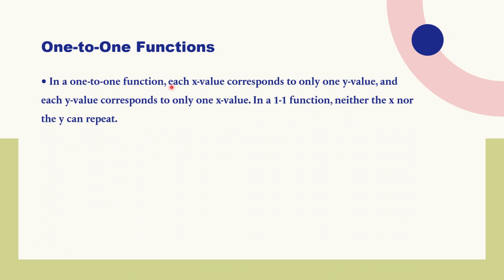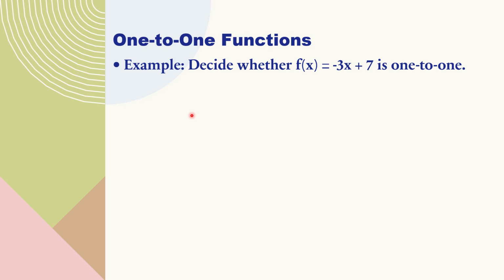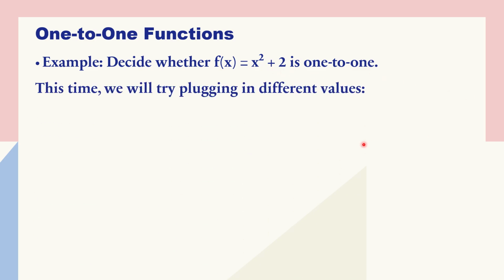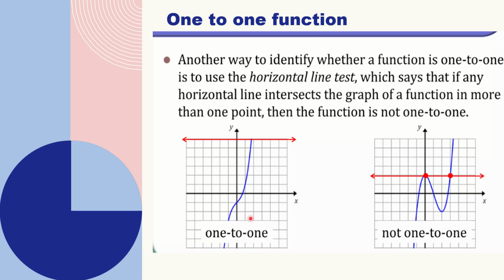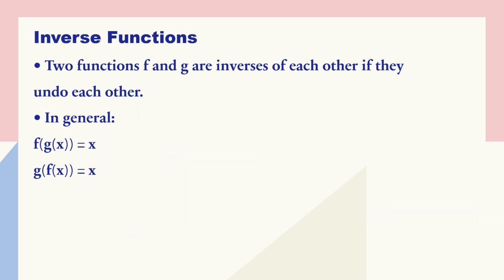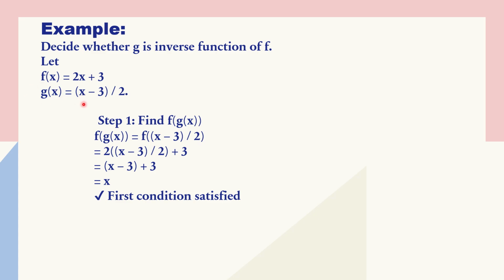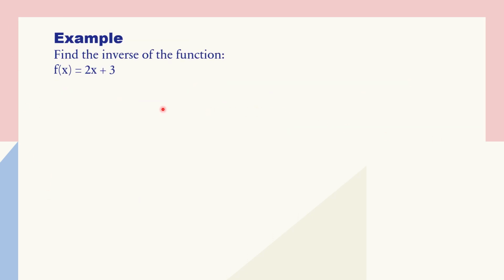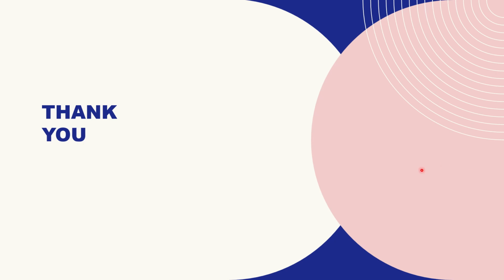Inverse Functions: Common Mistakes That Wreck Your Score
Learn how to find the inverse of a function in a simple and easy way! In this video, I explain the concept of inverse functions step by step with clear examples so you can understand the logic instead of memorizing formulas.

🔍 In this video, you will learn:
1.How to find the inverse of a function step by step
2.How to verify if two functions are inverses
3.Common mistakes students make
4.Solved examples for better understanding

This video is perfect for:
✔ CBSE / ICSE learners
✔ Anyone who wants to strengthen algebra concepts